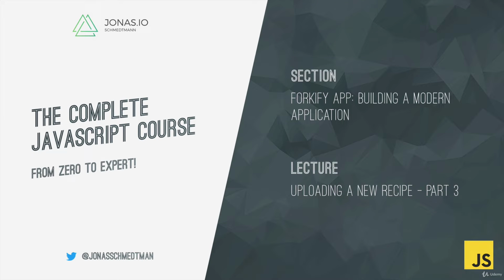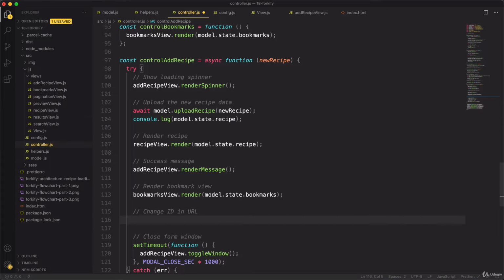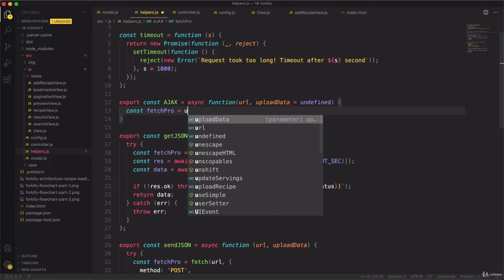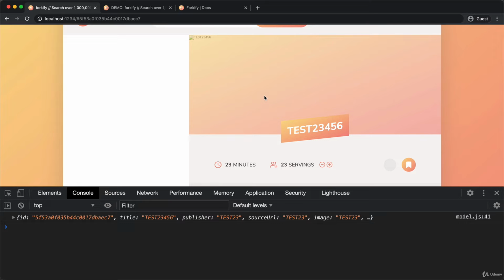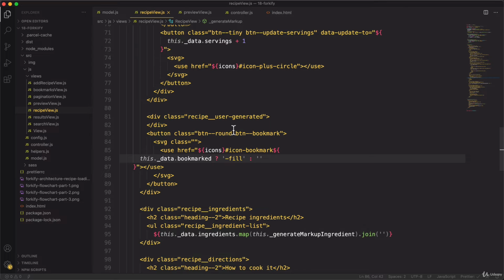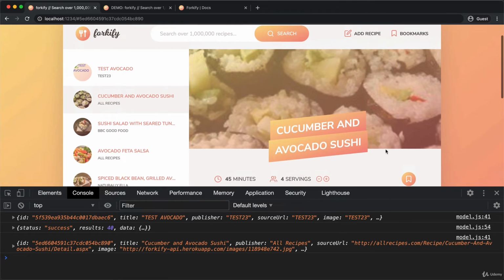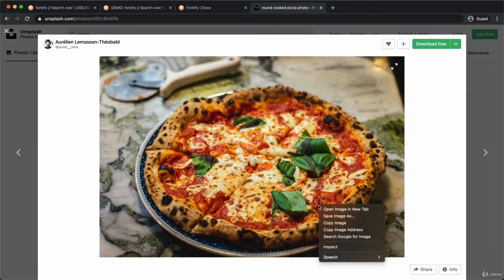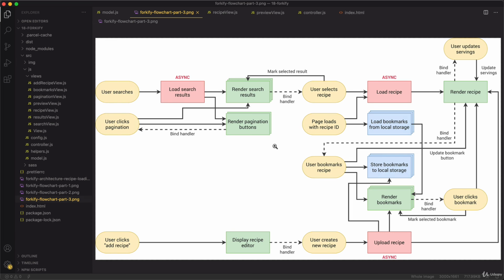299 Uploading a New Receipe Part 3